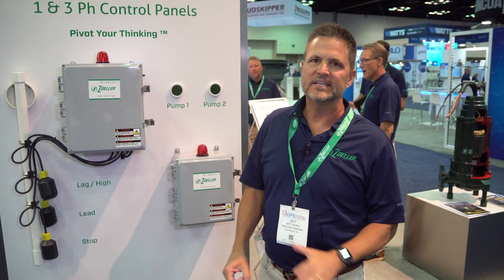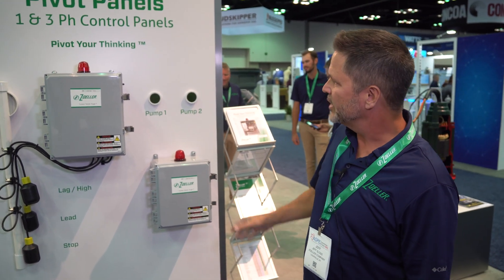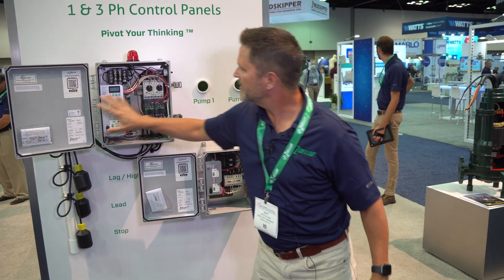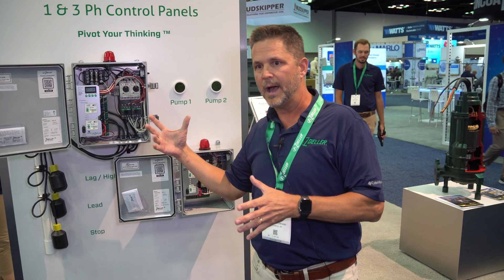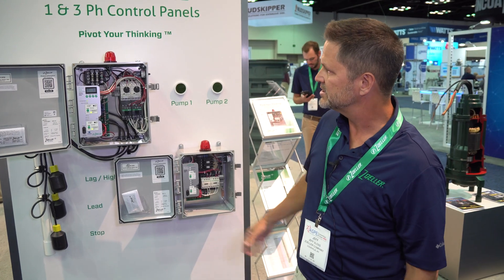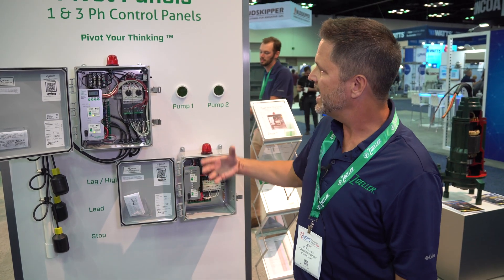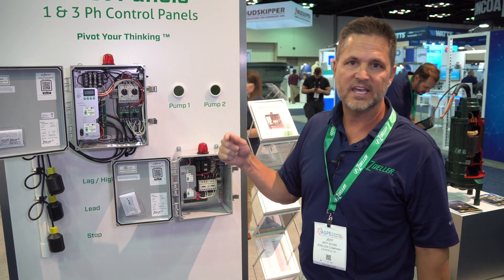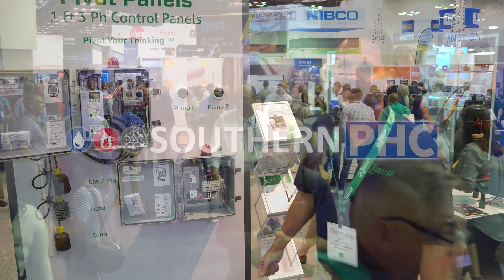Zoeller - Pivot & Pivot Pro Control Panels at ASPE 2022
Jeff Sloss with Zoeller talks about the Pivot and Pivot Pro Control Panels. They can be used for single phase or three phase pumps and include new technologies and several alarms.